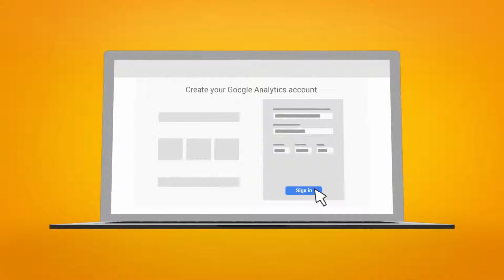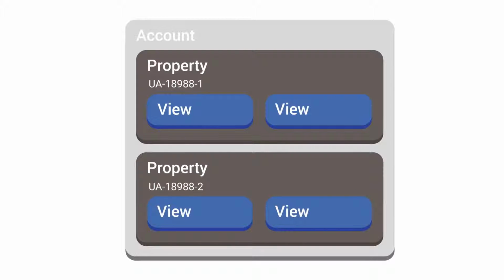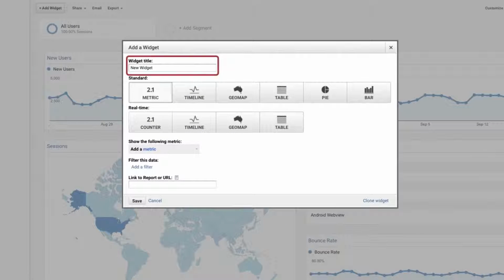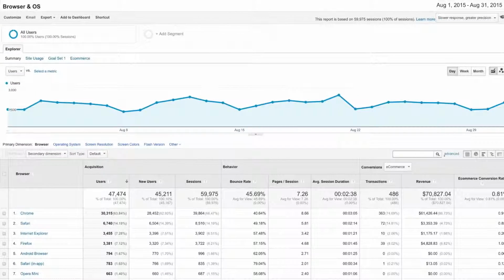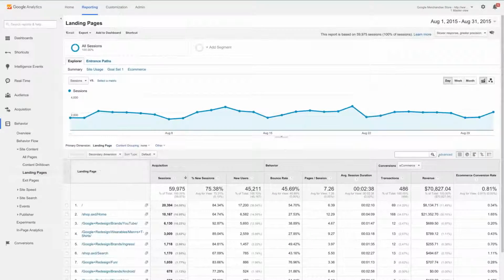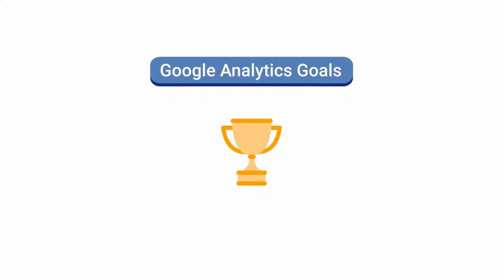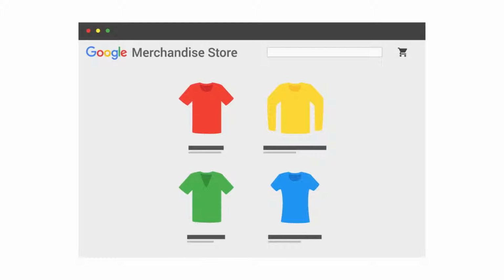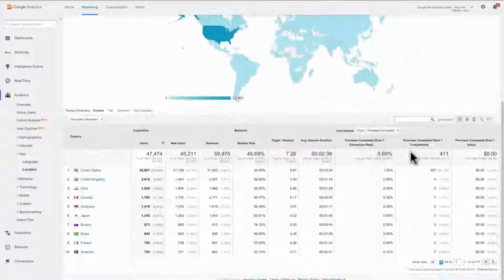Google Analytics Tutorial for Beginners - 2019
Google Analytics is the industry standard for web analytics. This powerful tool provides the means to track, analyze, and report on site visits, marketing goals, and ad revenue generated from your website. This lesson explains how to use Google Analytics to better understand who your digital customers are, how they found your website, and how they engage with your site once they get there. This tutorial covers the platform's out-of-the-box functionality, from account creation to reporting fundamentals. Instructors explains how to glean insights from the vast array of data available: from averages and segments to trends and context.